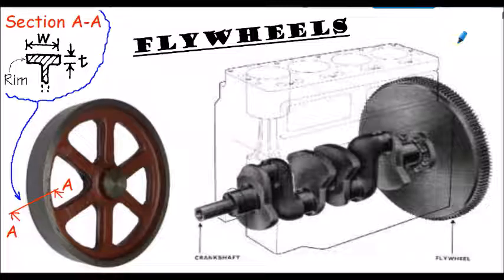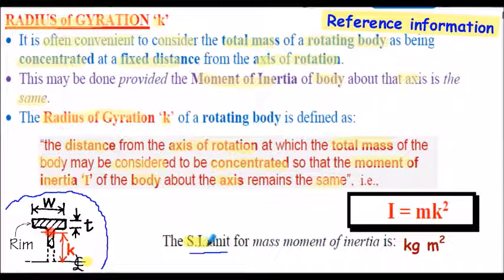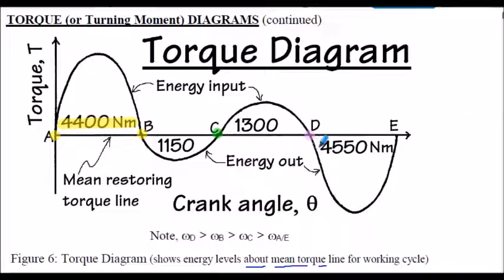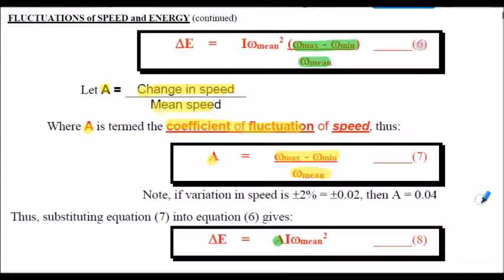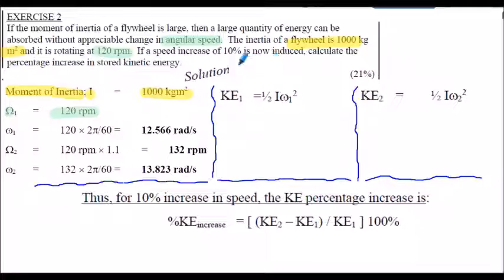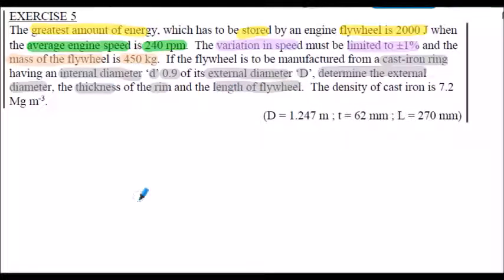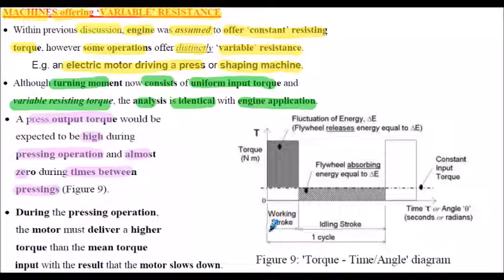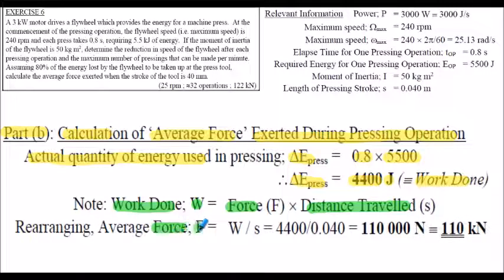MechPrins - Flywheels - Live Lecture (091121)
This full lecture video is an introduction to the analysis of 'flywheels'.  The video initially outlines the generation of varous formulae, which are then used in the solution of an array of problems for sizing flywheels, with regards to such prameters as: radius of gyration, mass moments of inertia and overall geometry.   The emphasis is on 'constant load' situations but the end of the presention does briefly outline considerations when designing flywheels for 'variable load' situations.